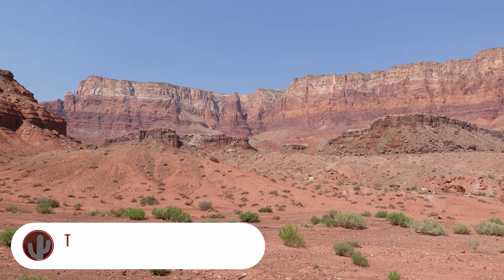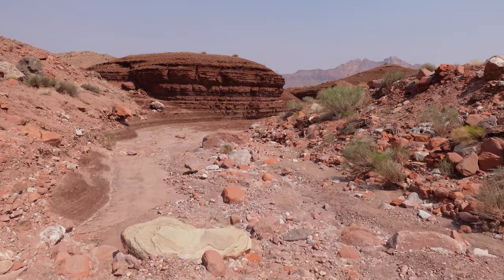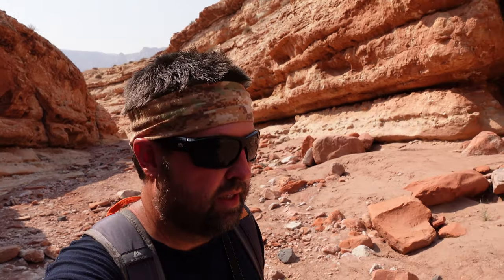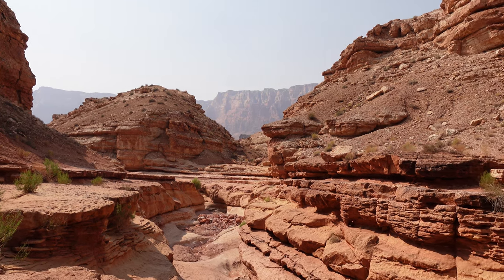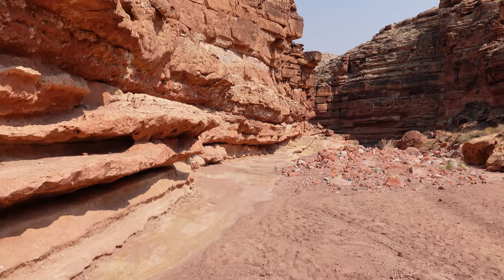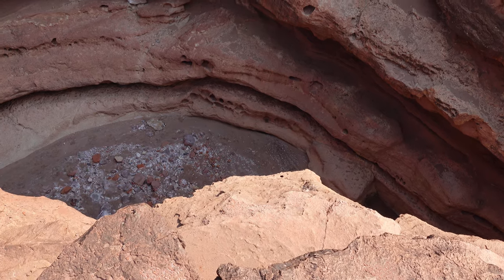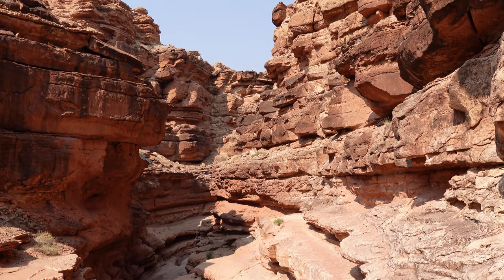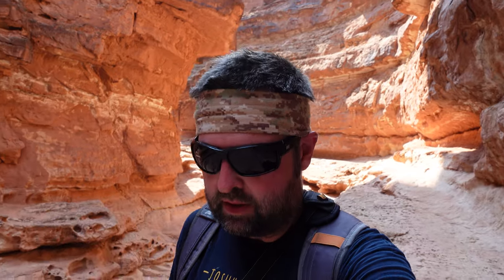Hiking Lower CATHEDRAL WASH Trail to the Colorado River | Marble Canyon at Lee's Ferry, Arizona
For those wishing to get into canyoneering but lack the gear, the Lower Cathedral Wash Trail at Lee's Ferry provides a great intro to the decision making and wayfinding required with technical trails. It's truly an adventure to feel proud of!

For those looking for a thrilling hike or an introduction to canyoneering without equipment, there is no better choice than Cathedral Wash through Marble Canyon in the Lees Ferry area of Arizona.

To reach the trailhead, turn north off AZ Route 89-A onto Lees Ferry Road and drive for 1.4 miles on the paved road until reaching a pull-off section on the left side of the road for parking.

The Upper and Lower Cathedral Wash Trails start at the trailhead parking. The Upper Cathedral Wash Trail is roughly 1.5 miles to the end of the box canyon and worthy of exploring, however, the Lower Cathedral Wash Trail is the one with more information and striking views.

This is not a trail to be rushed through or to simply sit back and enjoy the scenery with little thought. This trail is rather one to be immersed in - to stop, look around, and enjoy the scenery before deciding how to navigate over and through obstacles. No real technical knowledge or equipment is necessary to hike the canyon; just the ability to stop and look around for the best path for one’s abilities.

After hiking roughly ¼-mile through a relatively flat wash, the trail begins to descend deeper where some light scrambling will be required to drop down further or up and over areas with standing water. Depending on the time and weather, mud may be on the trail so the choice of shoes should be taken into consideration.

After 1.5 miles, the trail ends at the Colorado River where hikers can stop and take in the small rapids flowing by. The cold water remains between about 45 to 60 degrees Fahrenheit and provides some brisk relief to sore feet.

00:00 Intro & Trail Description
01:16 Upper Cathedral Wash Trail Mistake
02:38 Lower Cathedral Wash Trail
21:19 Reaching the Colorado River